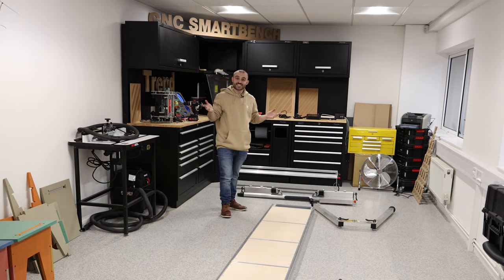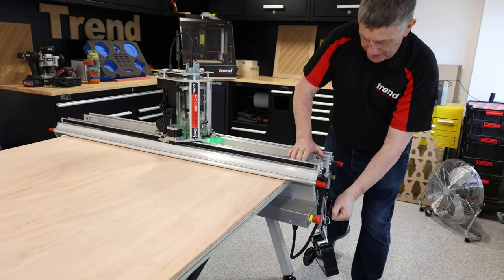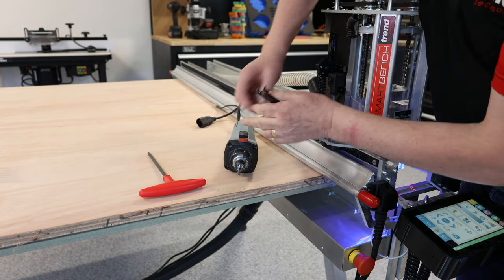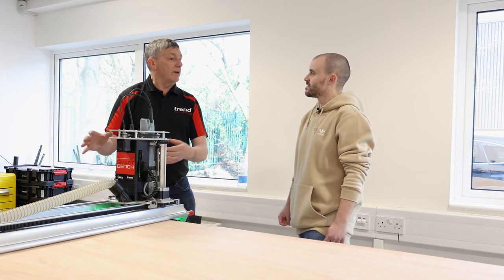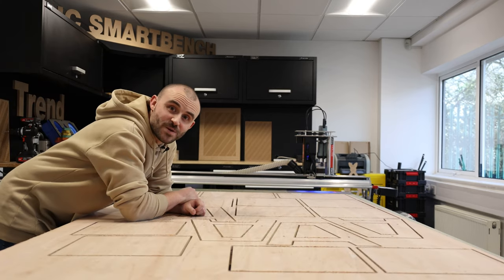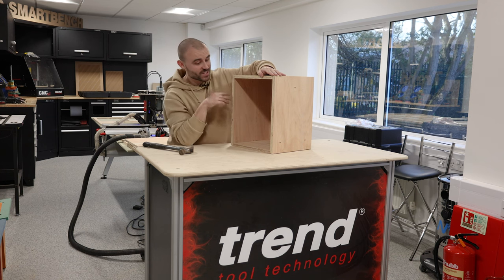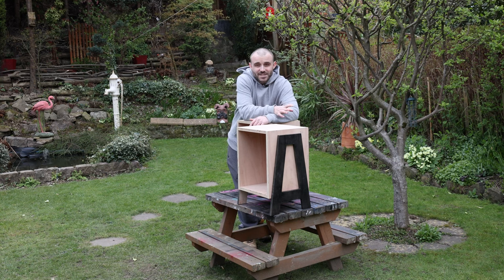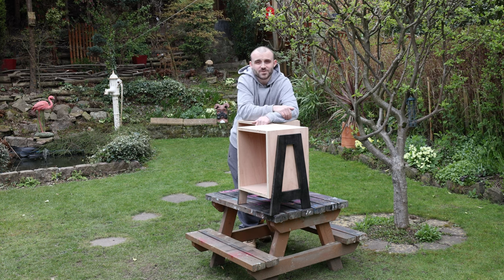I Finally Got Hands-On With The Trend Smartbench CNC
I recently got the opportunity to visit Trend HQ and get hands-on with their Smartbench CNC machine. I got to see how quickly I could put it together from scratch and then go through the set-up and machining with John from Trend. I learned a lot and had a great day. I made some stacking cupboards! This video isn't sponsored but I want to say a huge thank you to Trend for the opportunity.

Chapters:
0:00 - Intro
0:20 - How quick can I assemble the cnc
0:52 - Asking John questions about the Trend smartbench
5:22 - Trend Smartbench CNC in action
6:32 - Trend T12 in action
7:10 - Dry assembly
8:30 - Glue up
9:00 - Stacking cupboards
10:18 - Outro